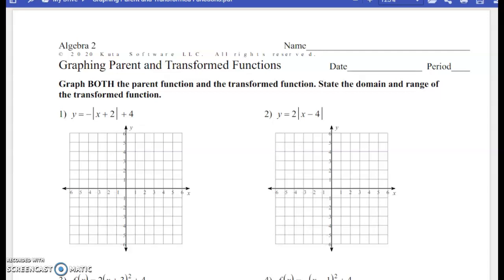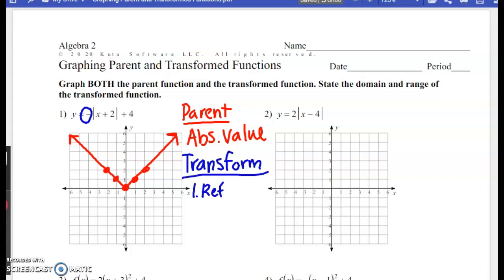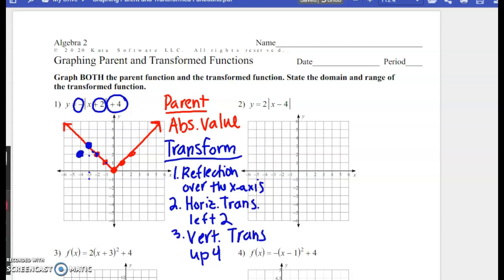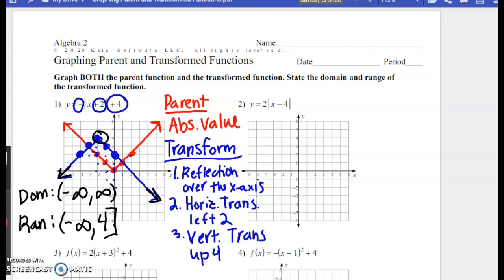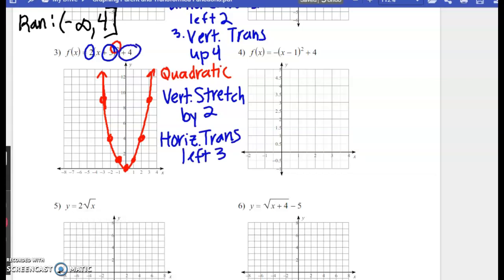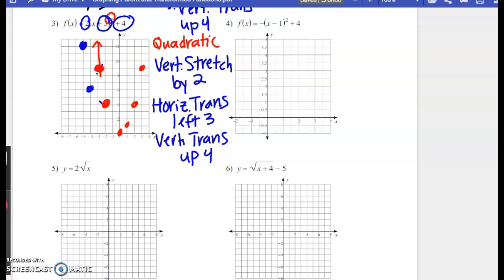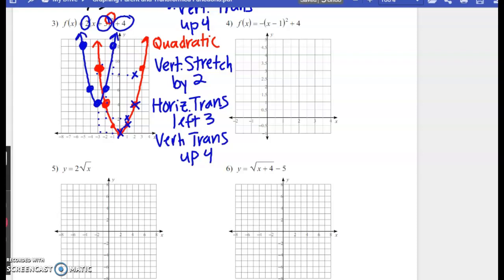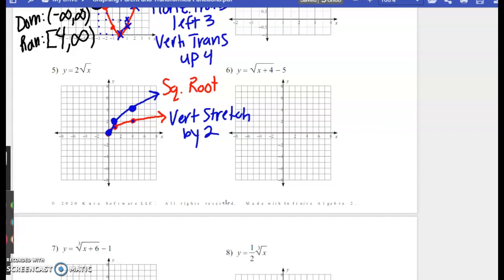Graphing Parent and Transformed Functions #1